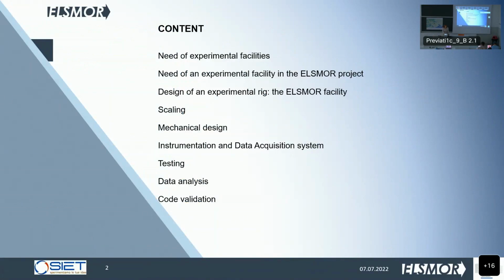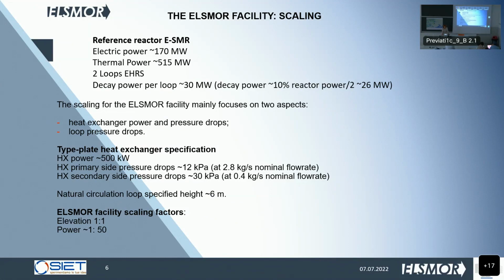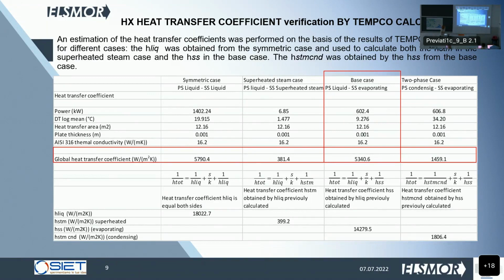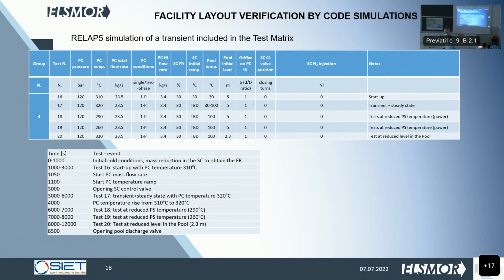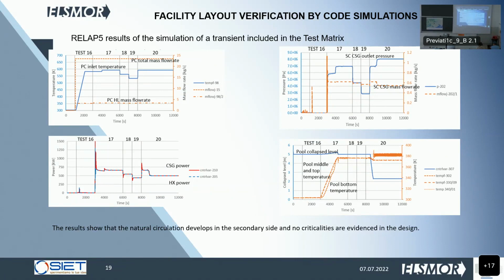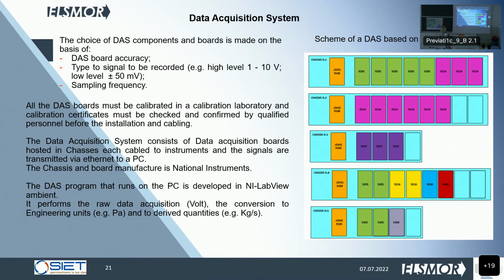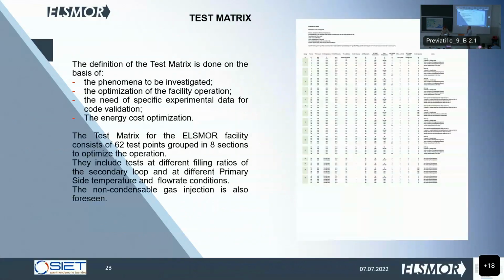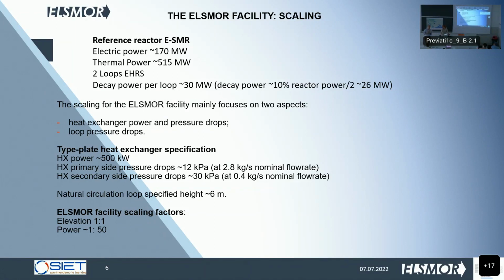ELSMOR SMR Summer School: How to design an experimental facility